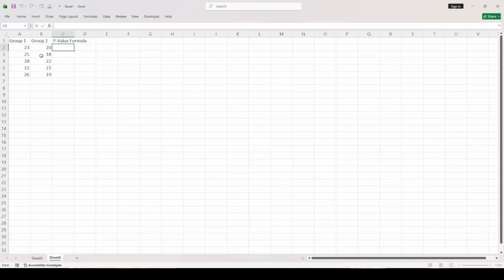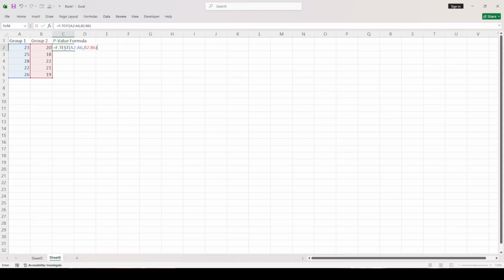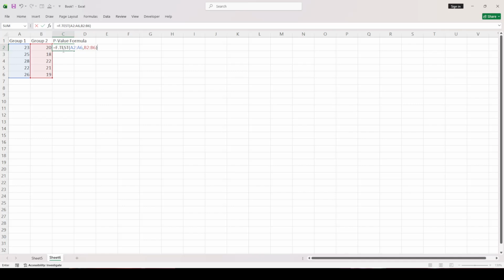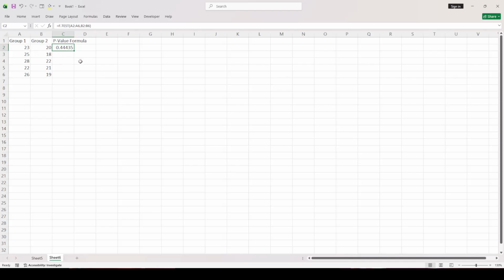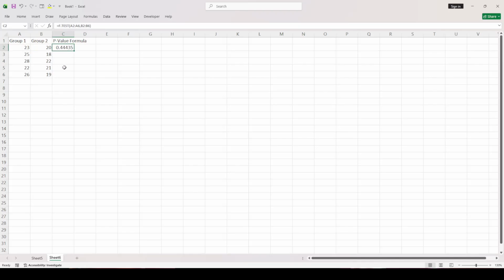How to Perform a Two Sample f Test in Excel [2026 Tutorial for Beginners]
Learn how to perform a two sample f test in excel step by step using built-in functions. This video shows the easiest Two sample F Test workflow in Excel, including how to compare variances and interpret results. You’ll also find help for f test in excel, two sample f test, and excel variance testing.